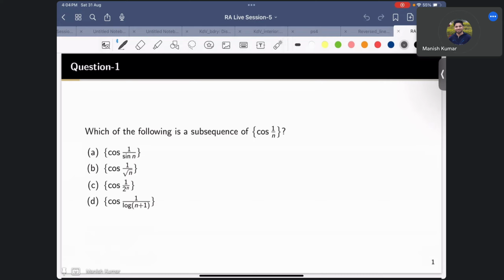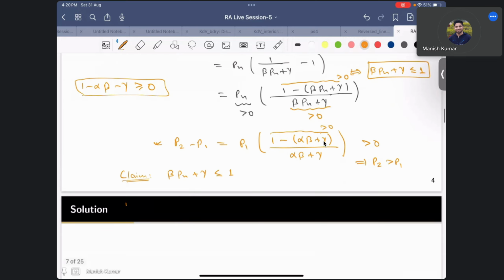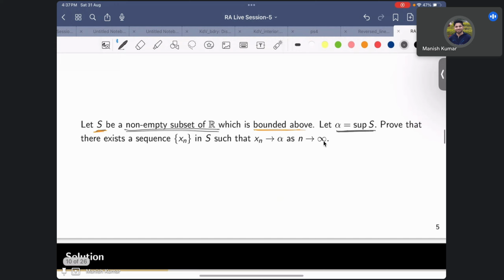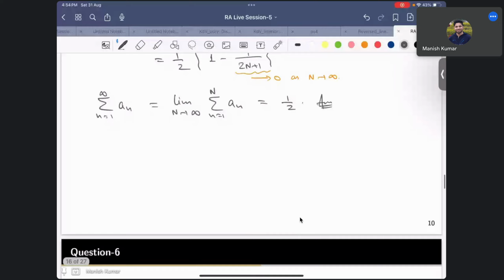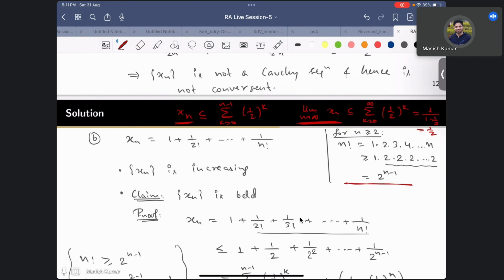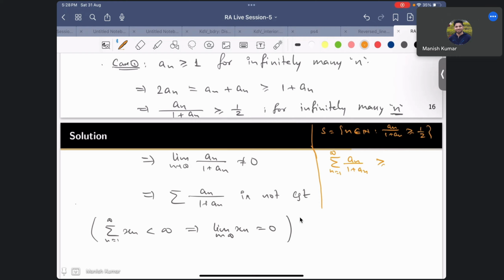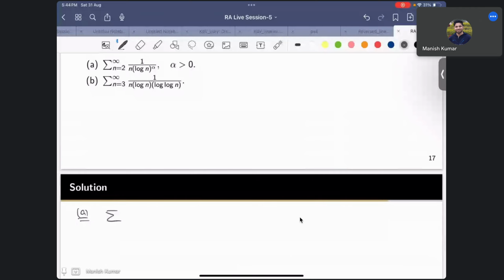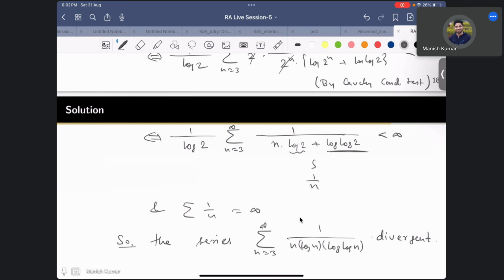Live Session-5(Introductory Course in Real Analysis)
In this session, we discuss problems related to convergence of sequences and series.